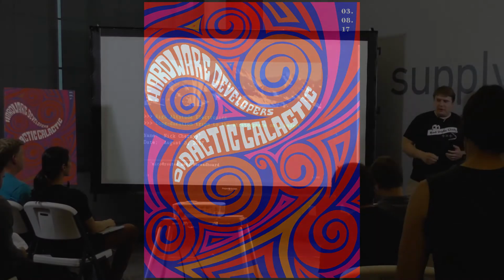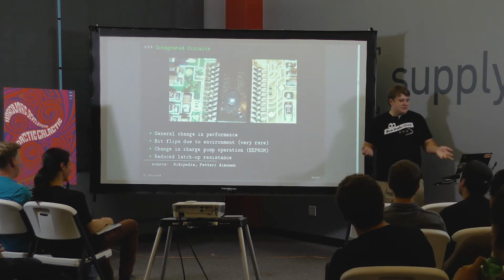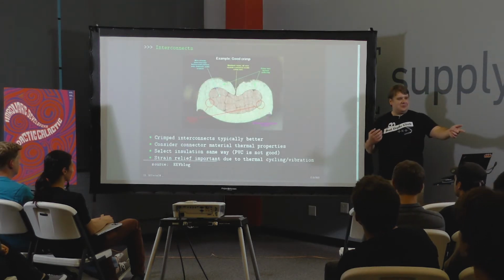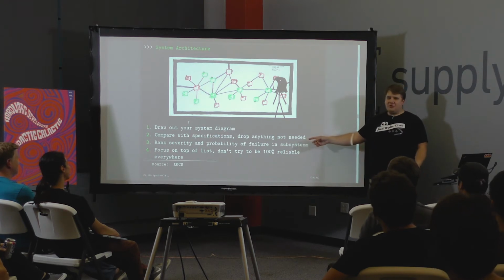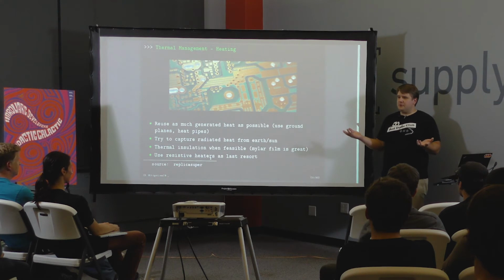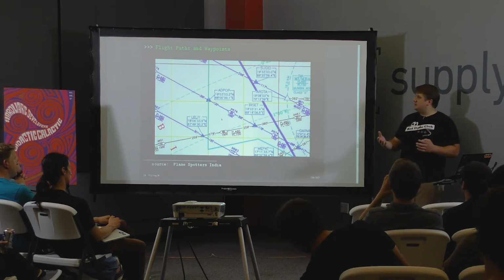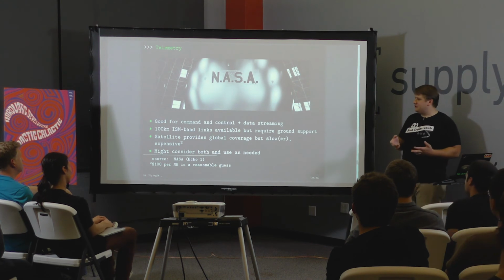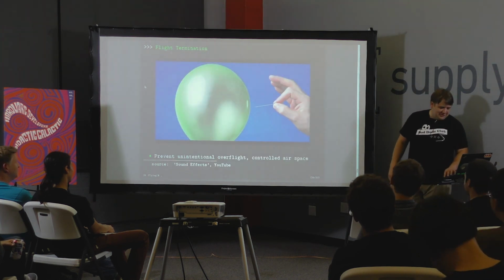Nikolai Chernyy - Electronics for High Altitude Platforms